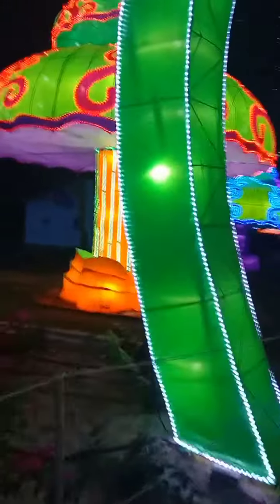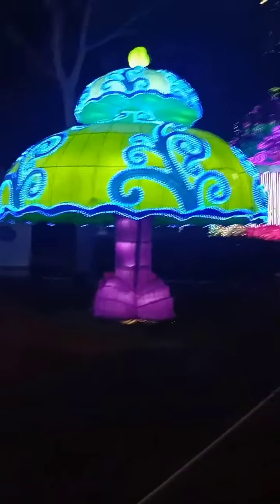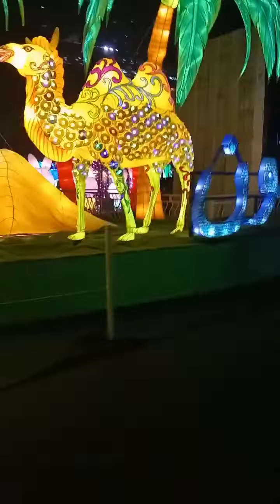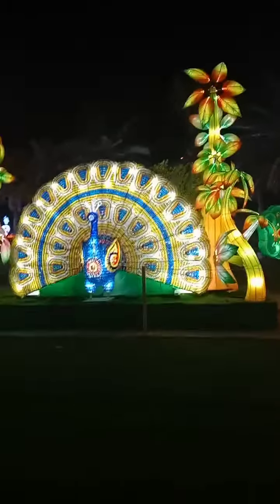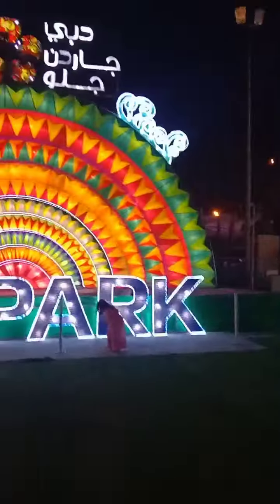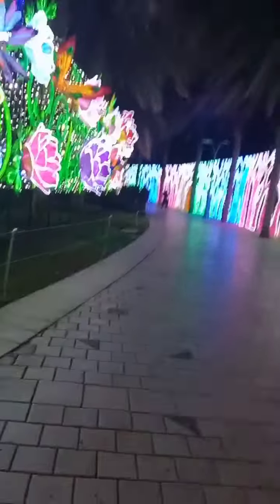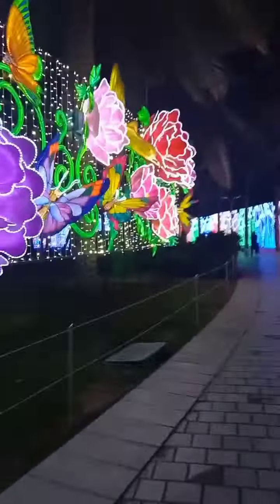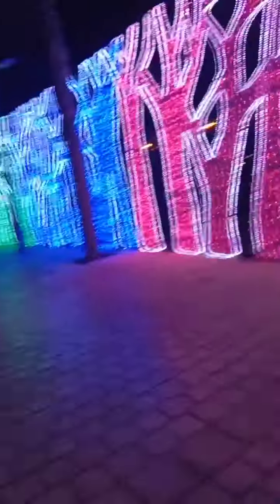Dubai glowing garden - part 3